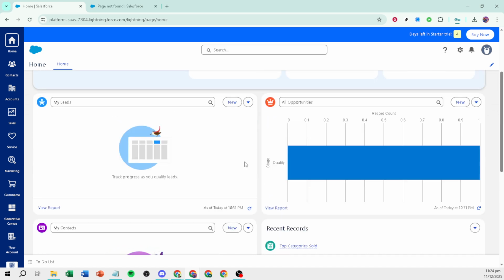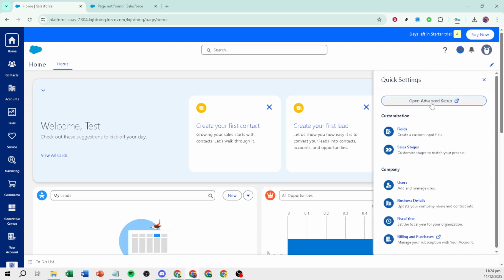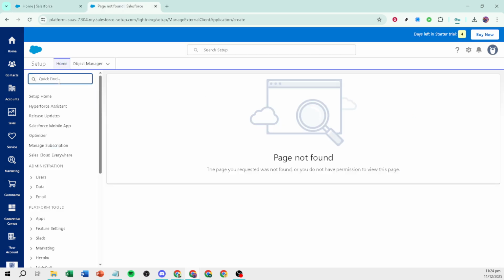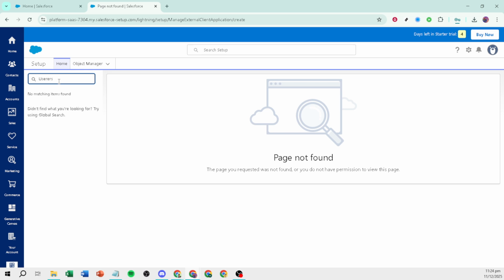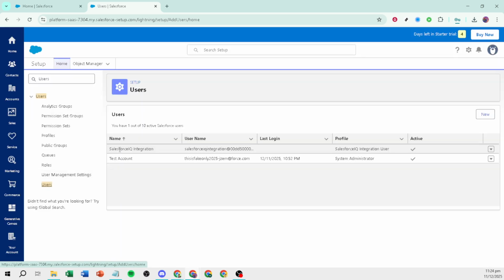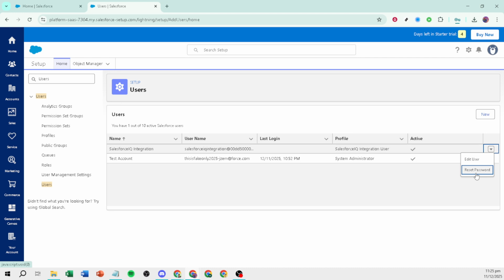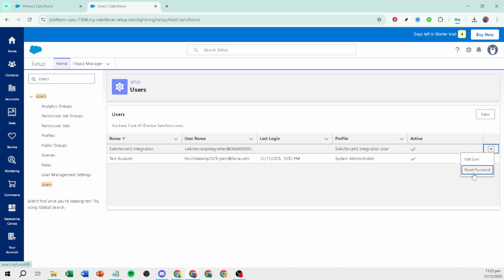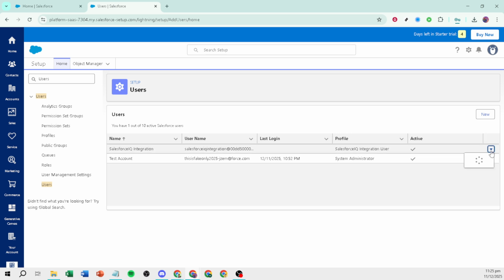How To Reset Salesforce Password [2025 Guide]